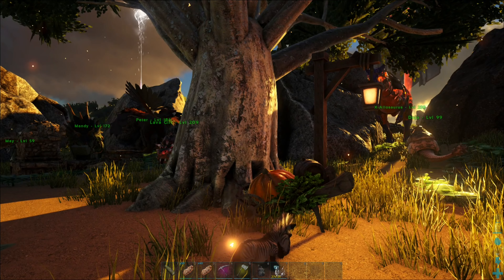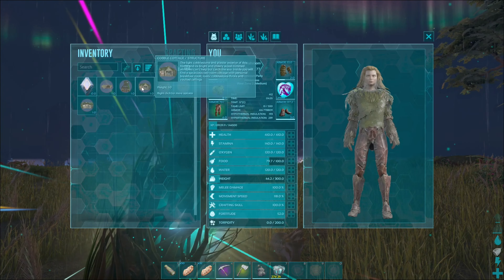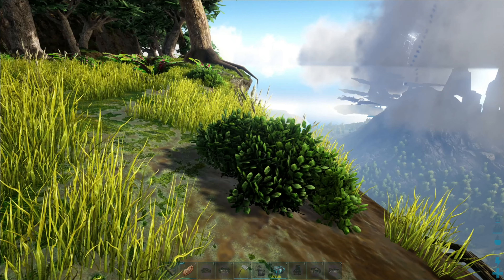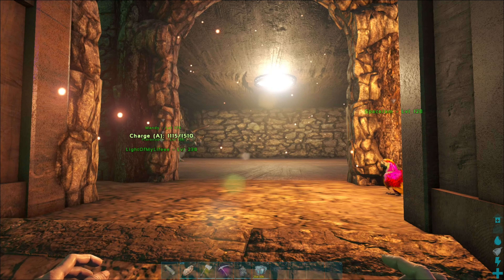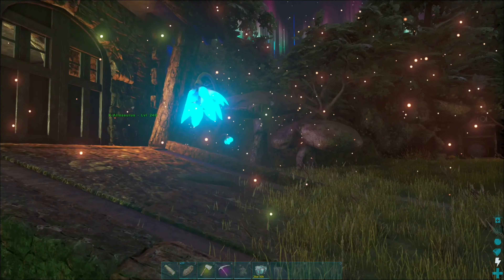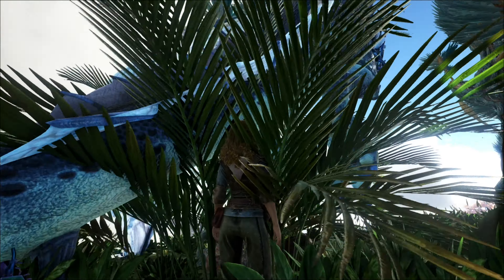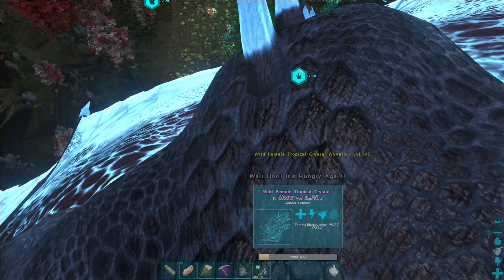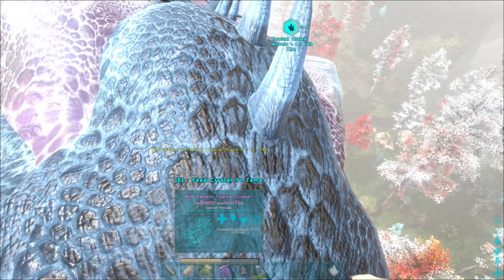We Built a Hobbit-Hole in the Sky!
We take the adventure to the sky as we built our own shire in the clouds! Join in on the fun in a hobbit-hole with MushroomD3kae on the Island Extension CIE!